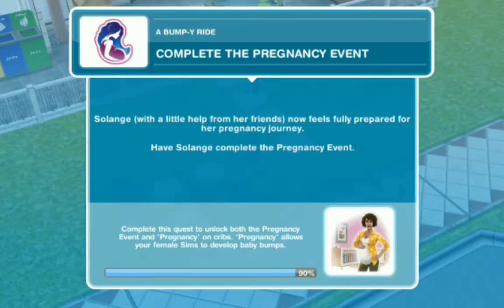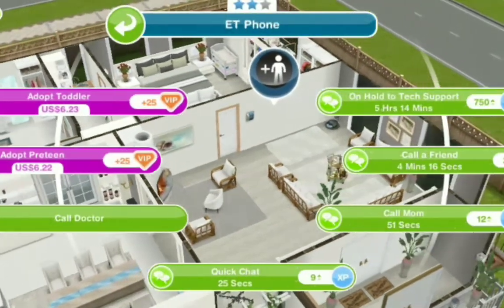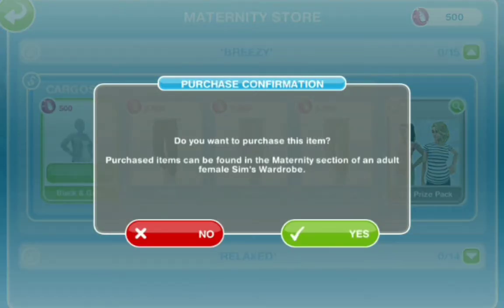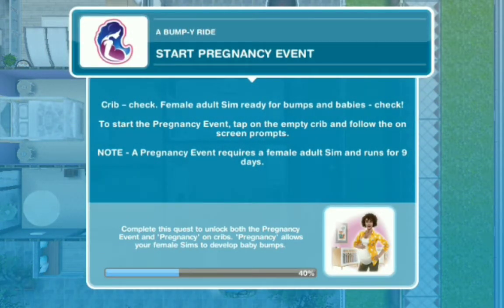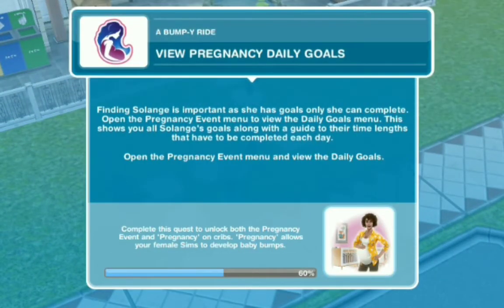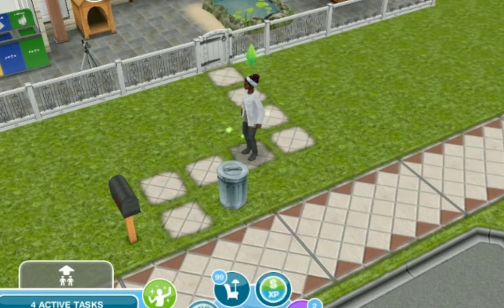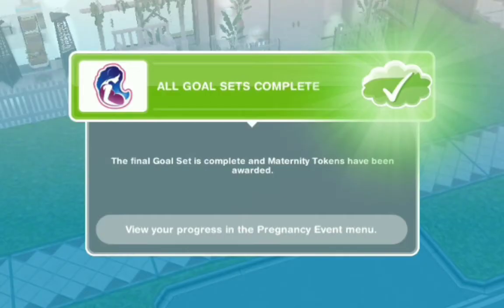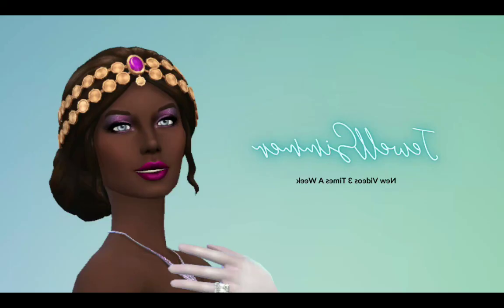Bump-y Ride Quest || Discovery Quest || The Sims Freeplay || Jewell Simmer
This is yet another baby quest tutorial. In the Bump-y Ride Quest you unlock baby bumps for your sims. When you reach level 8, you can now build the Maternity Store that triggers to beginning of this quest.

Oh and don't forget to turn on your notifications.

Happy Simming!
XIXI
Jewell Simmer